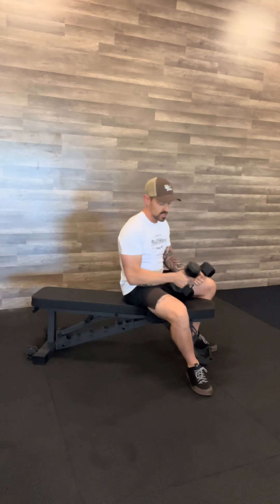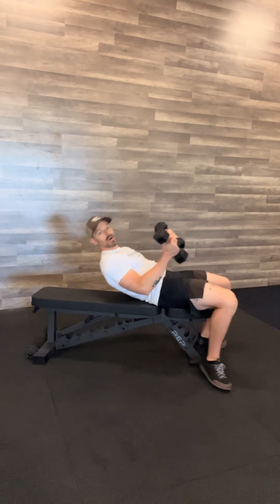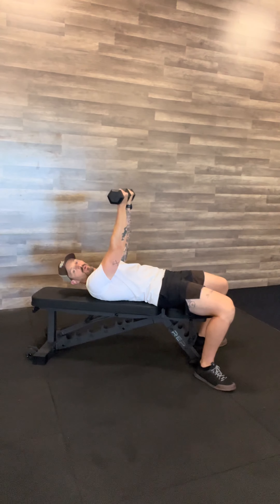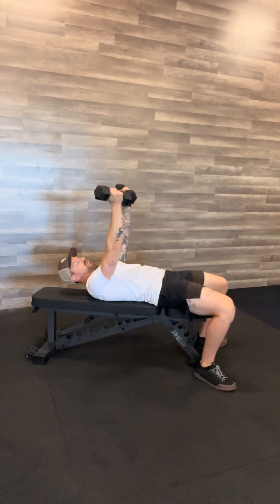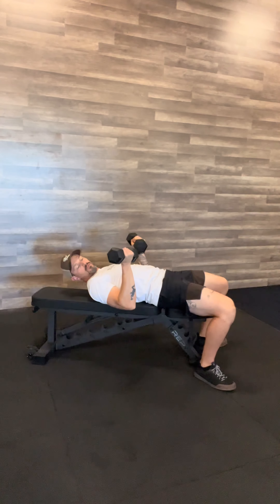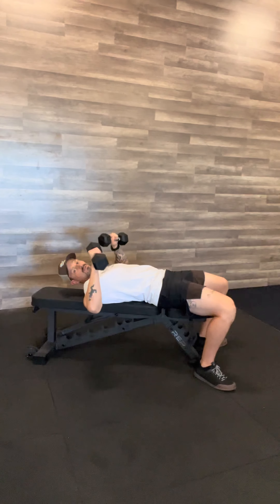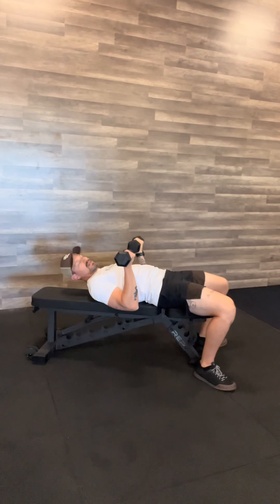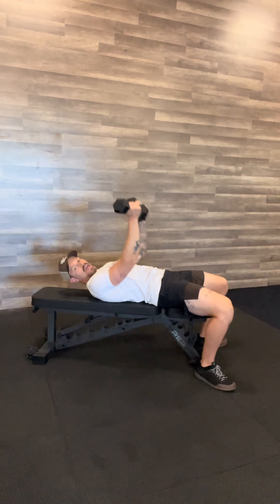Dumbbell Supinated Bench Press